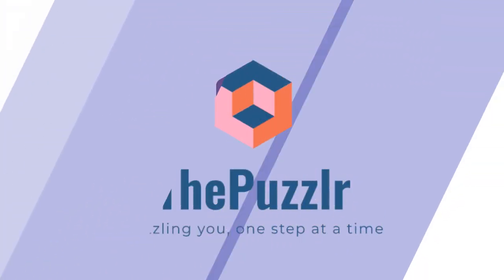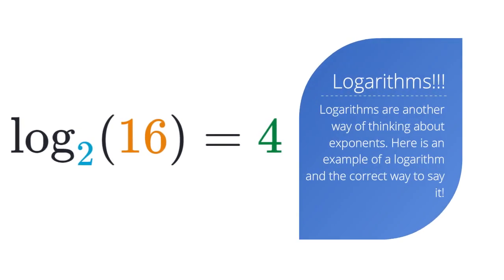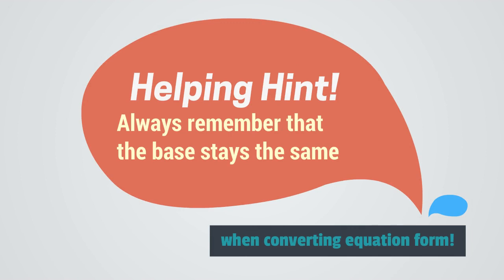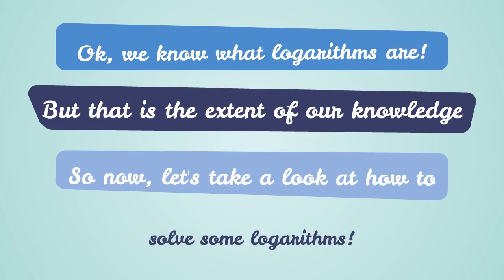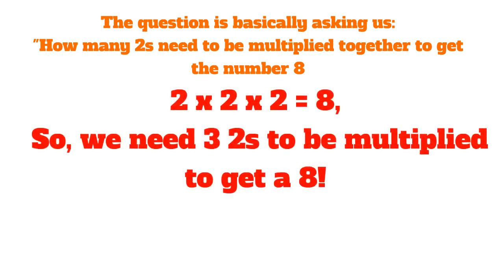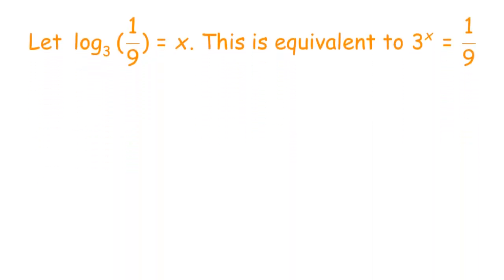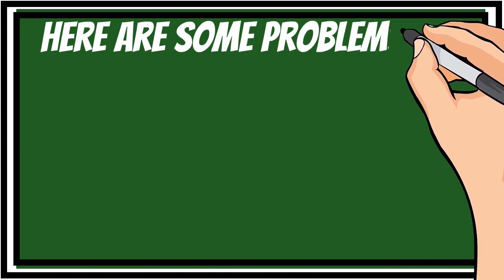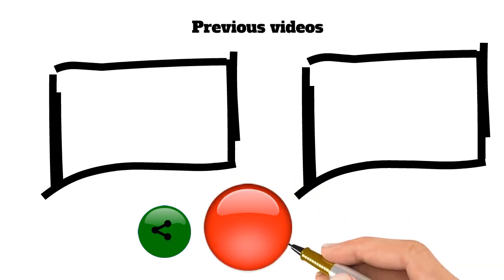Introduction to Logarithms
This video is an introduction to Logarithms! It starts with the basic meaning of logs, explores their relationship with exponents, and solves some basic problems! In a future video, we will take a look at logarithmic properties, special types of logs, and cool tricks with logs!

Have a suggestion for a future video? Know the answer to the final problem in the video? Drop it in the comments below!